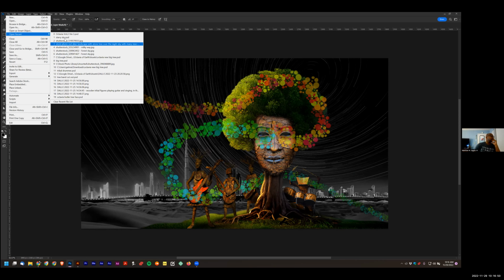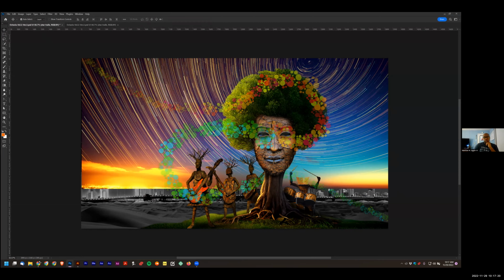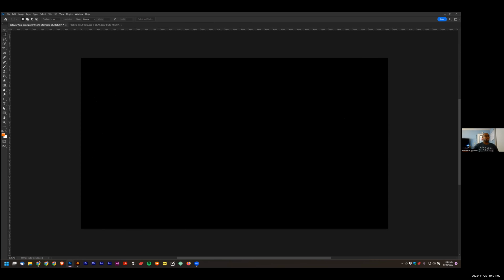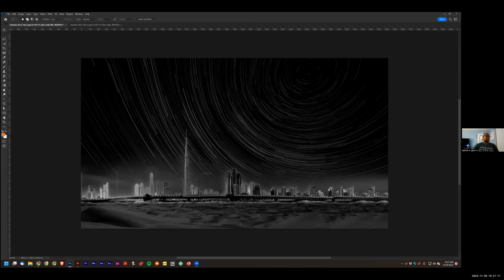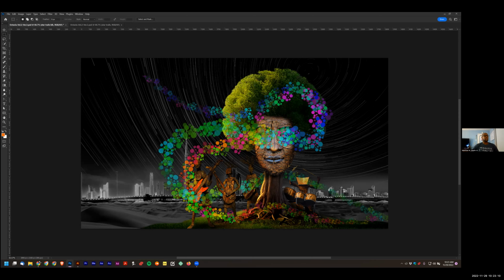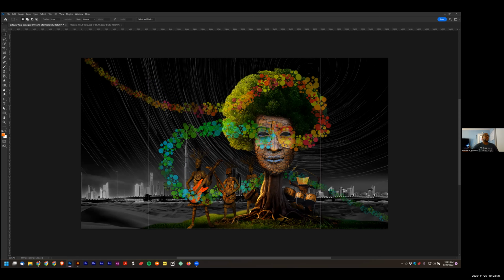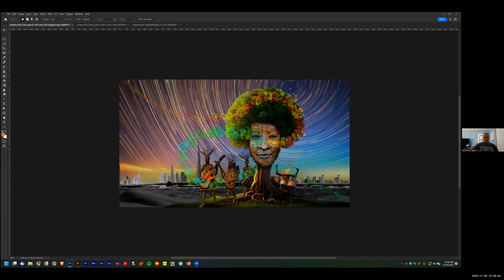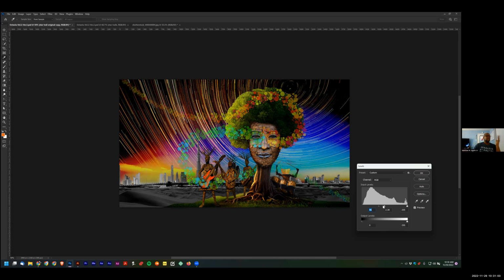OOE V2 Behind-the-Scenes: Graphic Designer Matt Applin revises artwork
Uncaged Library Arts director Anand Kalra met with graphic designer Matt Applin in late November 2022 to work on final revisions for the artwork for the upcoming Octavia of Earth, Vol. 2.

Octavia of Earth is a documusical inspired by the life of Octavia E. Butler.

Learn more about Matt's design work (or hire him for a gig!)